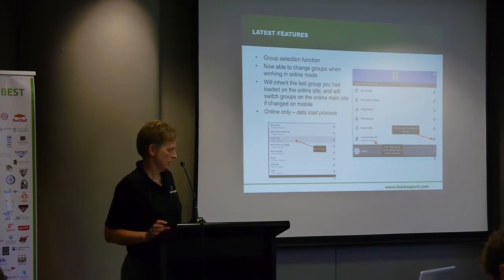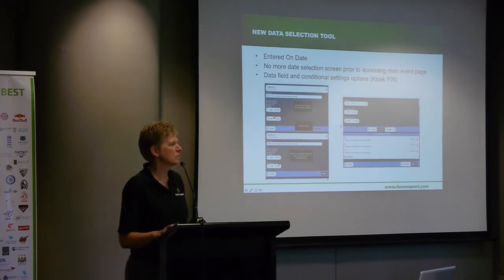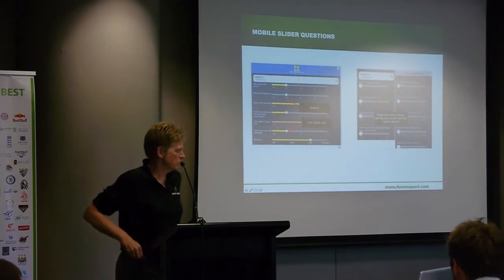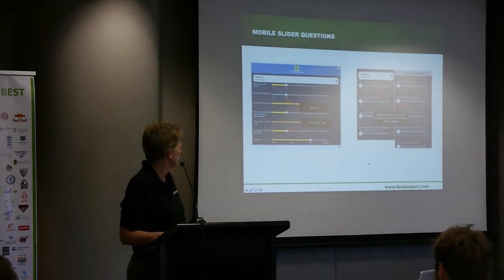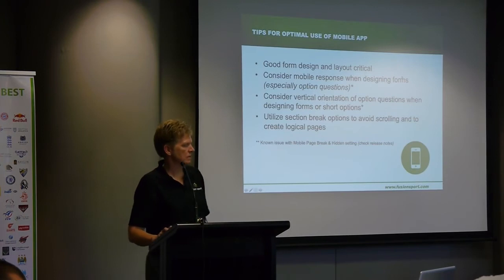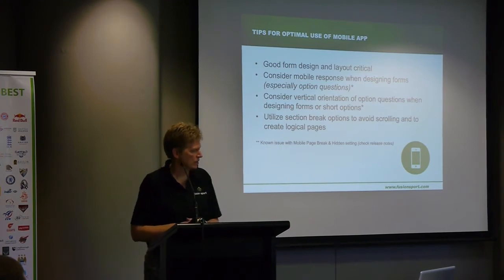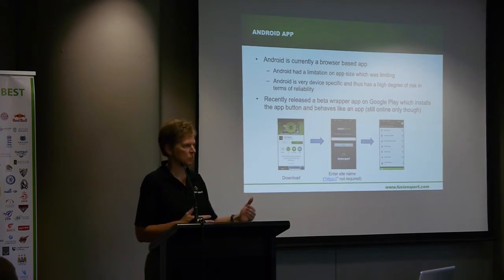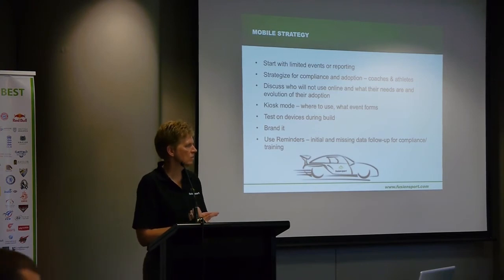SMARTABASE Mobile Presentation International User Conference 2014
SMARTABASE Mobile Presentation

Presenter: Tanya Senior, Senior VP Business Development
1st Annual International User Conference
November, 2014